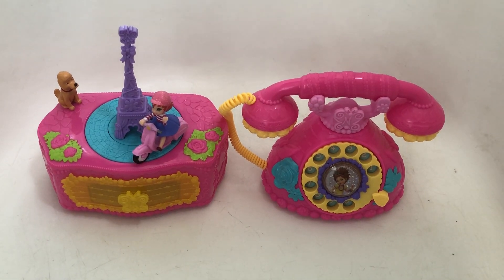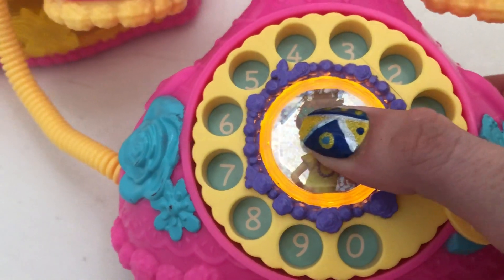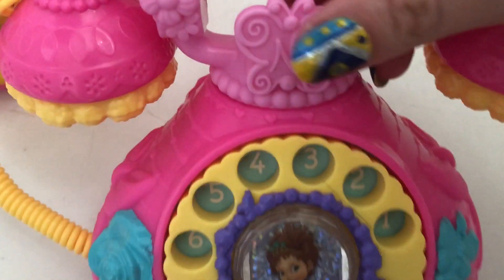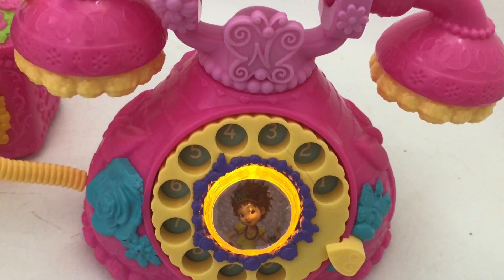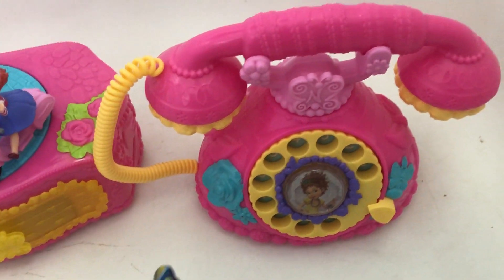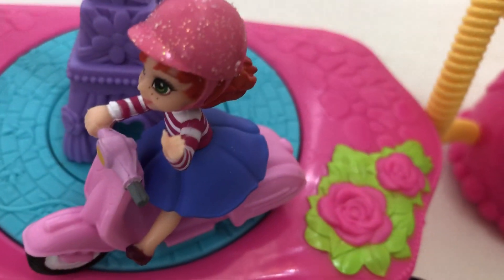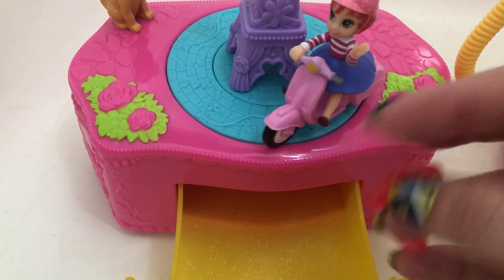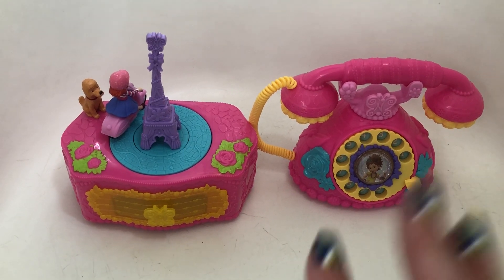Review: Fancy Nancy’s “Fancy French Phone” and “Oh La La Music Box”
A review of Fancy Nancy’s “Fancy French Phone” and “Oh La La Music Box”